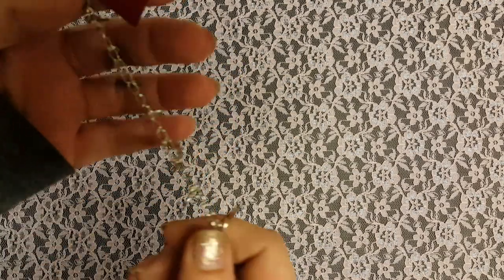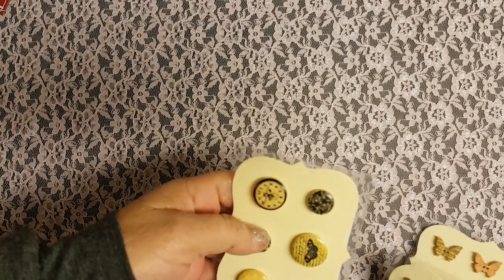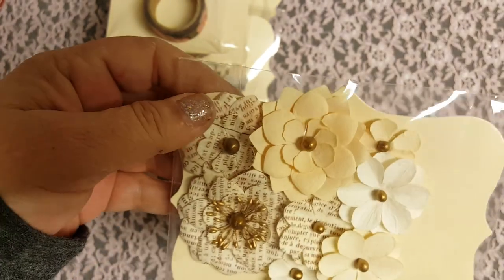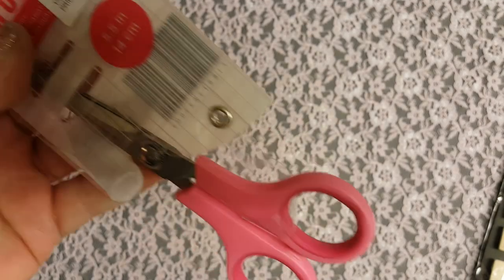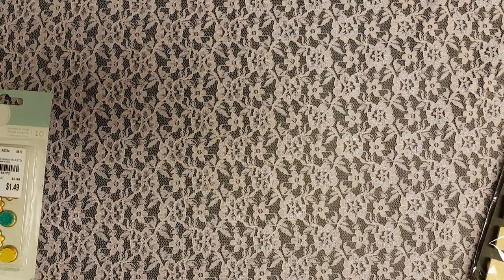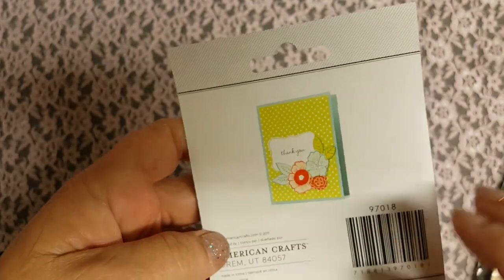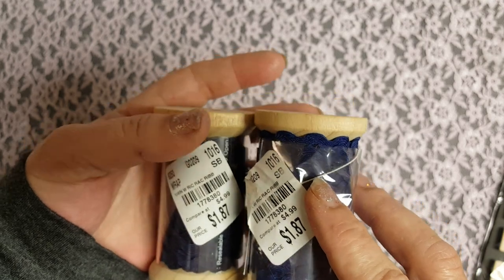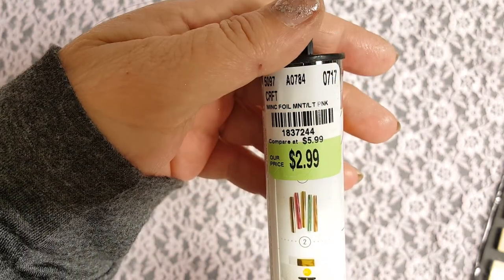New $2 items at Michaels & Tuesday Morning Haul 🙆‍♀️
Oh, and my camera died at the end of this video so sorry about that, I didn't get a chance to say goodbye to everyone so thank you and I will see you all soon😘❤